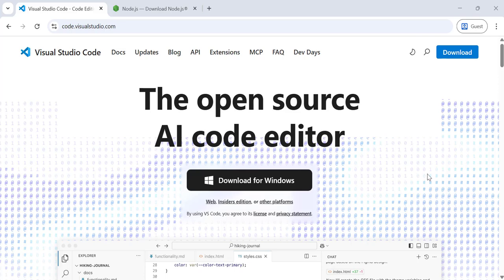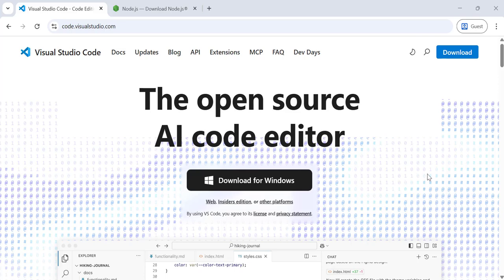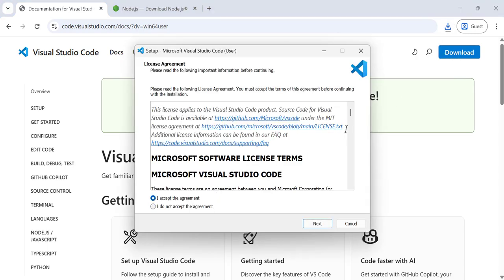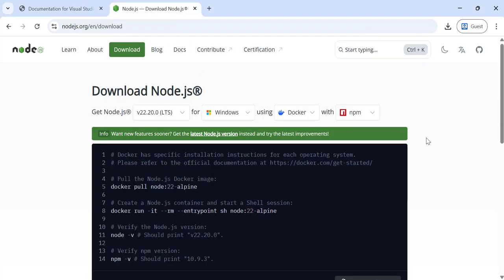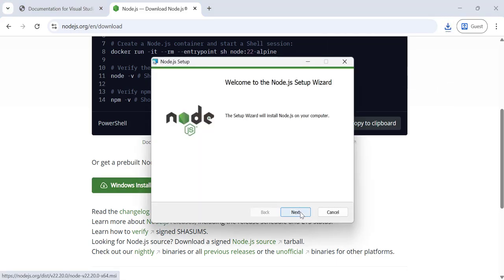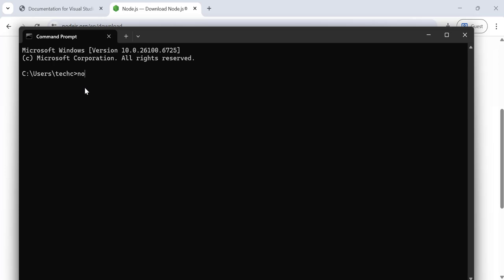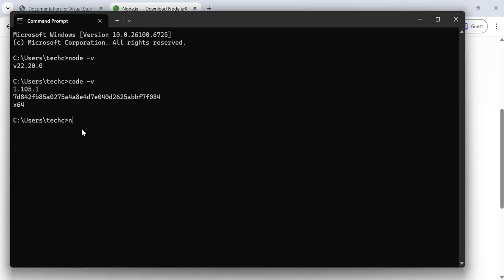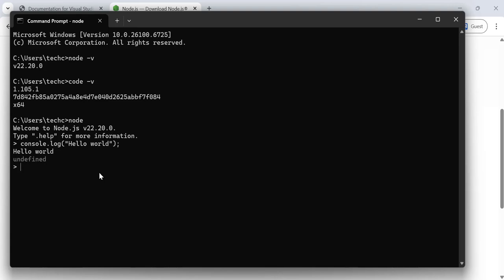How to Run JavaScript in Windows Step by Step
🚀 Learn how to run JavaScript in Windows easily using Visual Studio Code and Node.js. 🖥️

This video shows you how to set up everything you need to start coding JavaScript right on your Windows PC. 💡

💻 Discover how to verify your installations and run your first JavaScript code using simple commands in CMD. ⚡

Perfect for beginners who want to write and test JavaScript without using online editors. 🌐

📚 Whether you’re new to programming or just want to practice locally, this tutorial will help you install Node.js, install VS Code, and run JavaScript scripts on your computer with ease. 🧠

✨ Get ready to start your coding journey today and see your first “Hello World” program run in seconds. 🎯

 run JavaScript in Windows, install Node.js on Windows, Visual Studio Code tutorial, JavaScript for beginners, run JavaScript code locally